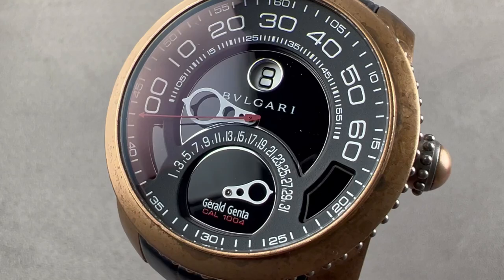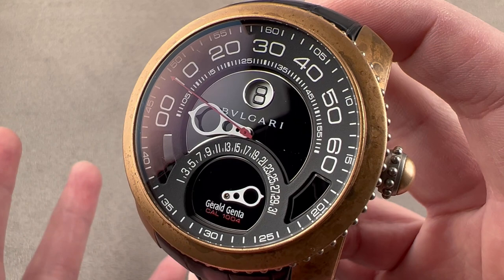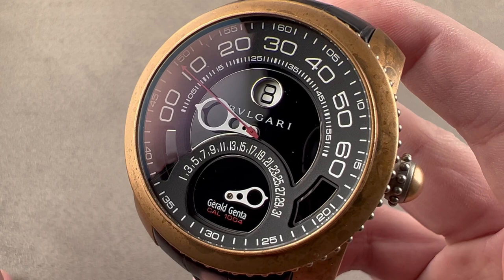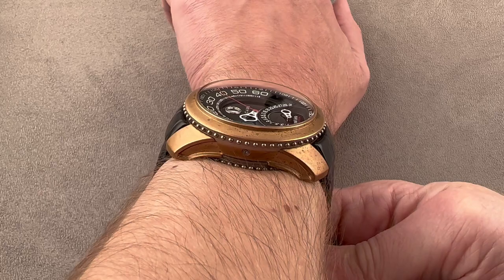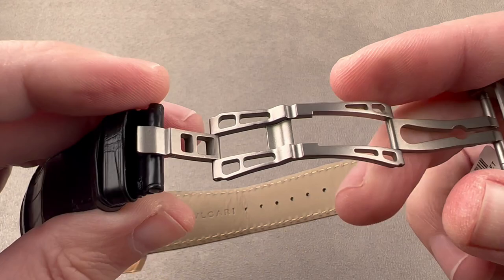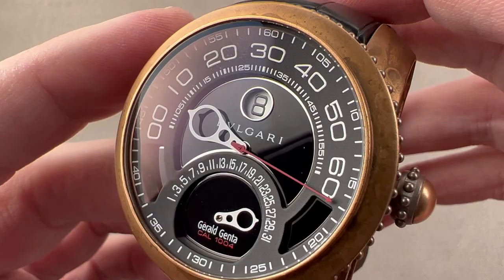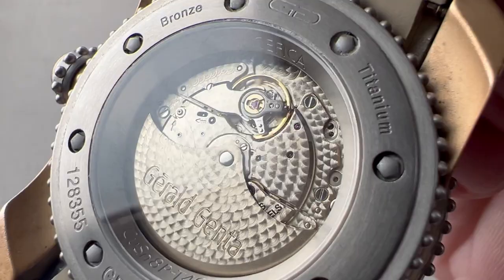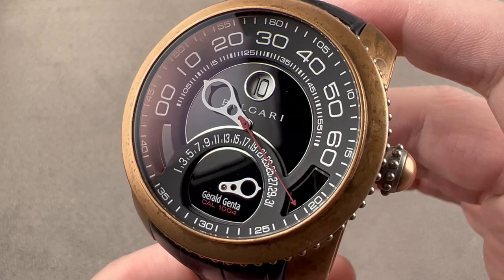Bulgari Gerald Genta Gefica Safari Bi-Retro BGF47BBLDBR Bulgari Watch Review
SKU: 4698700

The Bulgari Gerald Genta Gefica Bi-Retro BGF47BBLDBR is encased in 46.5mm of bronze and titanium surrounding a black dial on a black alligator strap. Features of this Bulgari Gerald Genta Gefica Bi-Retro include retrograde minutes, retrograde date, seconds, and jump hour.

For complete details, watch the full Bulgari Gerald Genta Gefica Bi-Retro review by Tim Mosso!